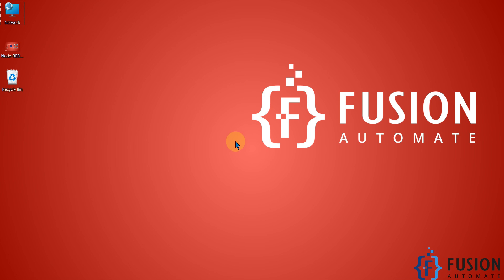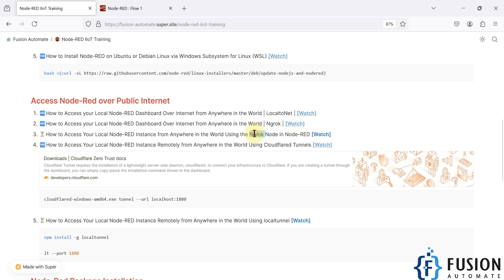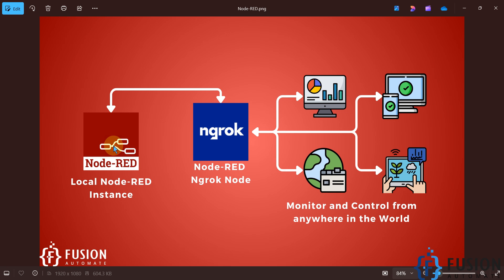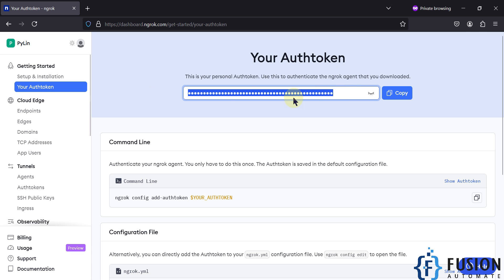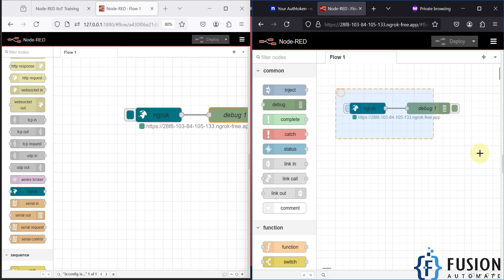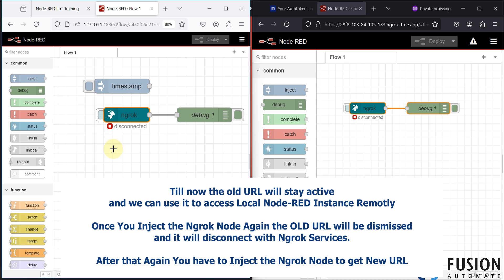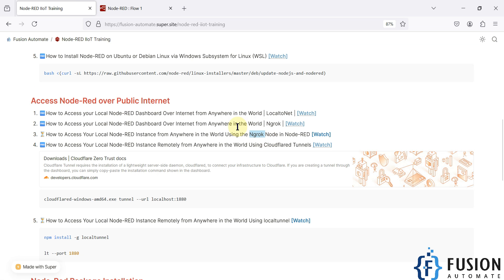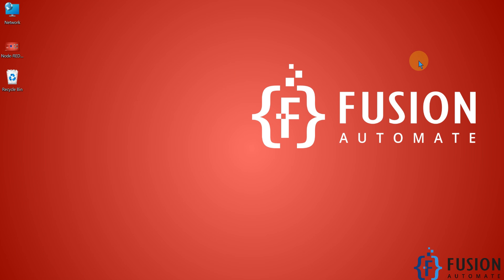Access Your Local Node-RED Instance from Anywhere in the World Using the Ngrok Node in Node-RED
🚀Node: npm install node-red-contrib-ngrok